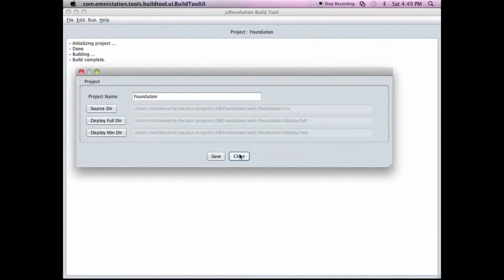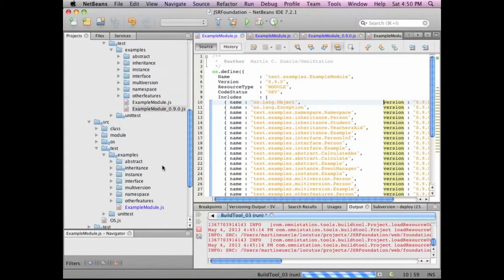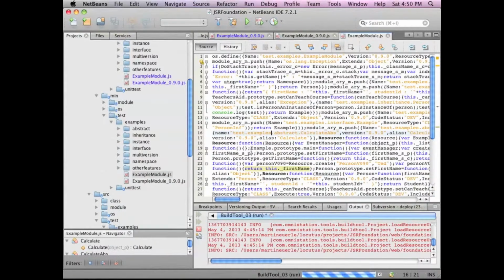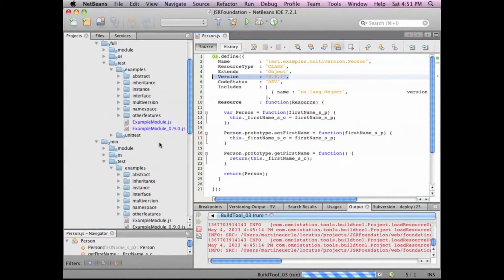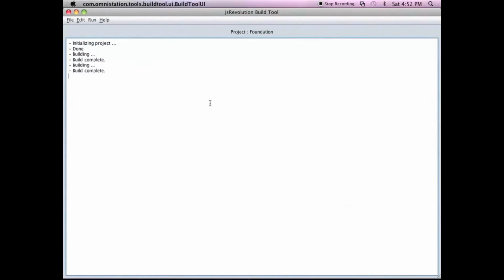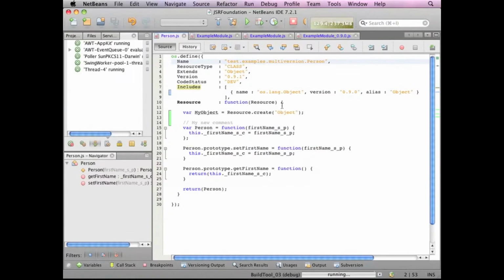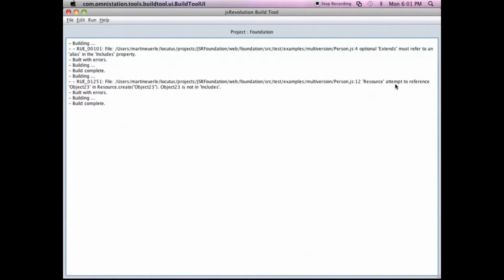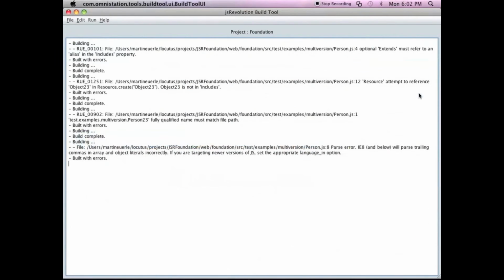jsRevolution Build Tool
This is the final video in showing the OmniStation, Inc., jsRevolution JavaScript Framework.